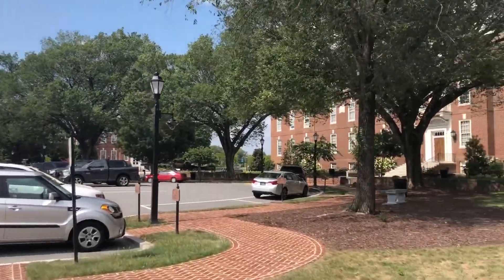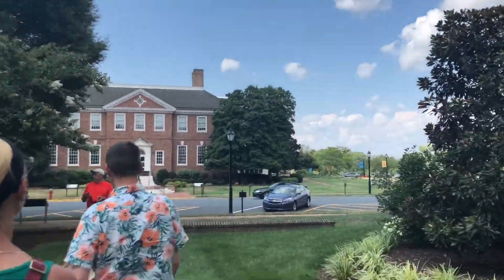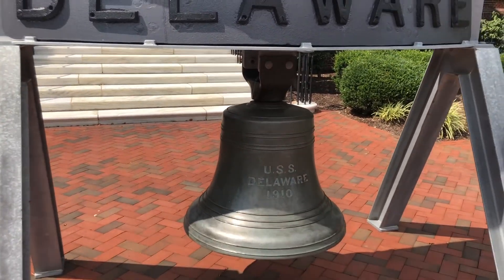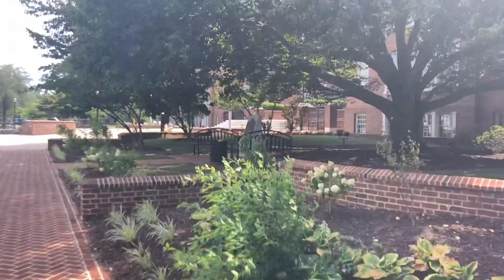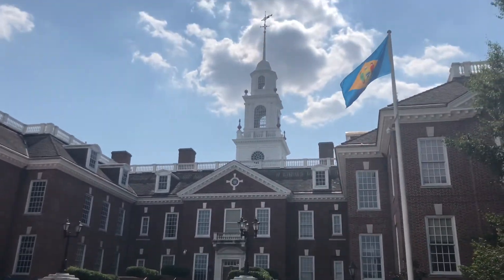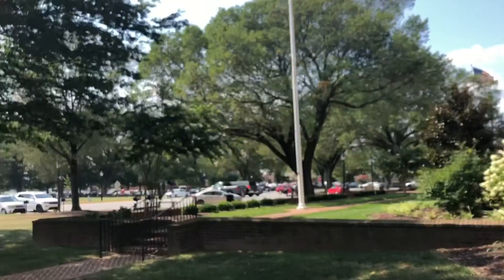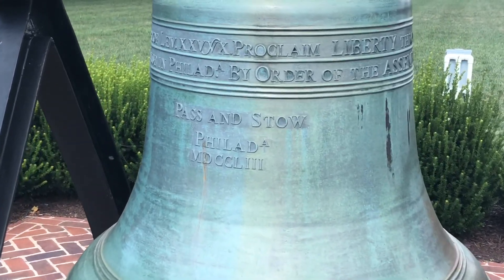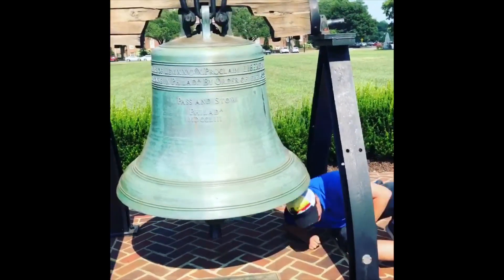Vlogmas Day 9: Delaware State Capitol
Before heading down the Delmarva peninsula and across the Chesapeake Bay, we stop off at the Delaware State Capitol in Dover, Delaware, where we check out the area a bit and ring yet another liberty bell replica!